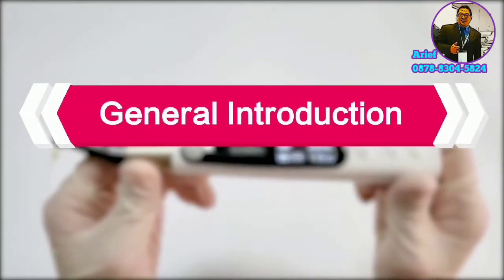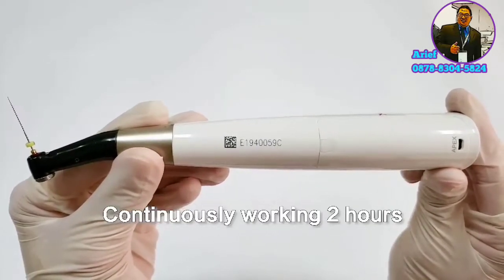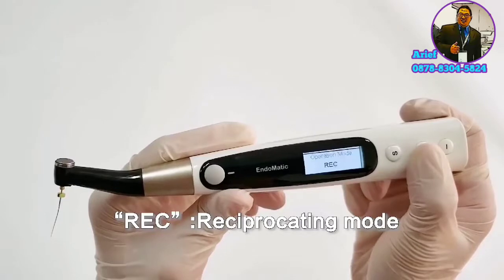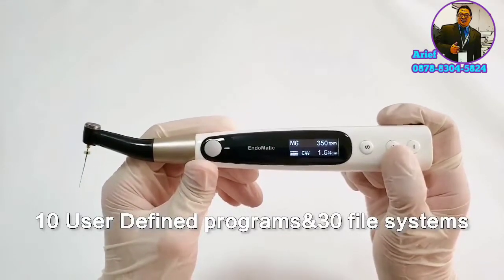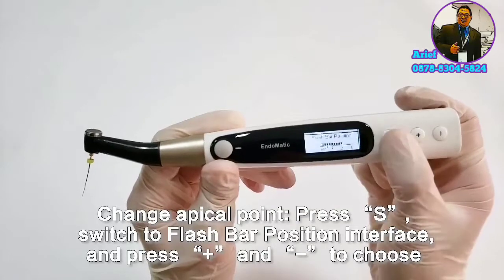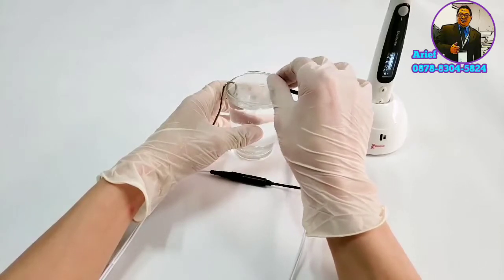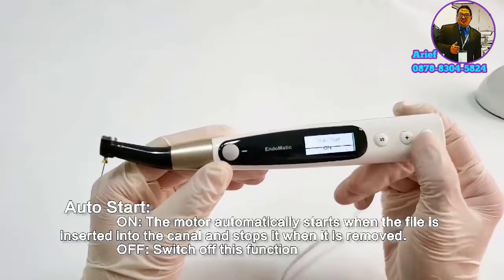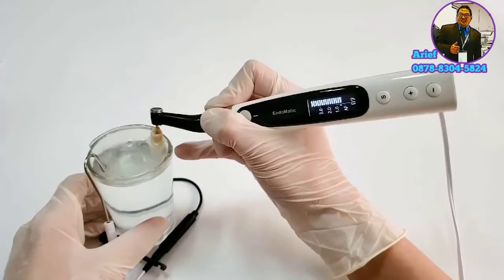Endomatic Cordless Endomotor With Combined Lenght Determination Full Version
This is full version of Endomatic Endomotor system.